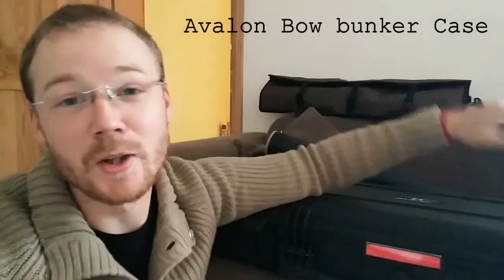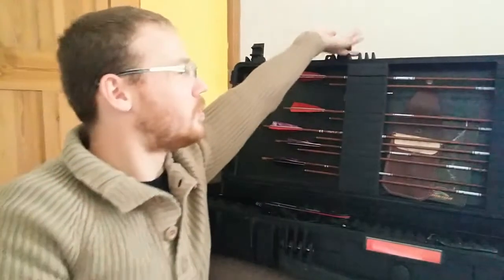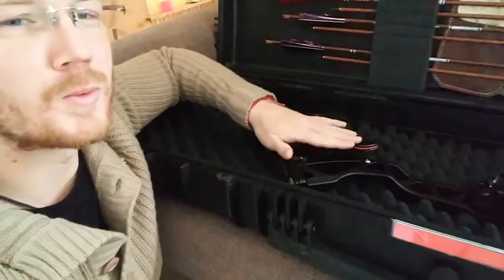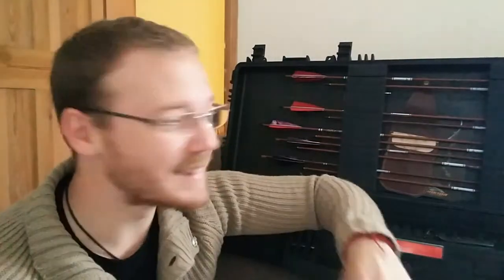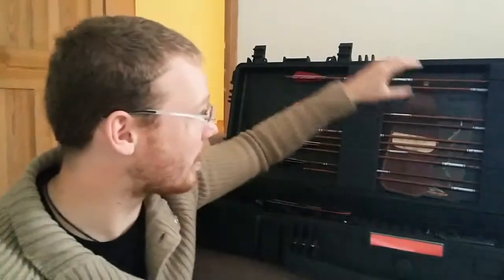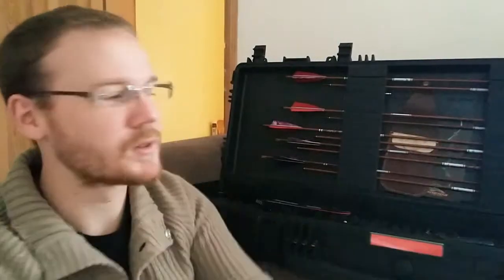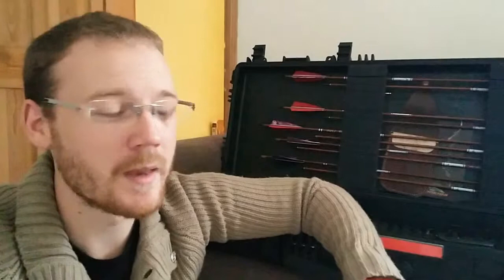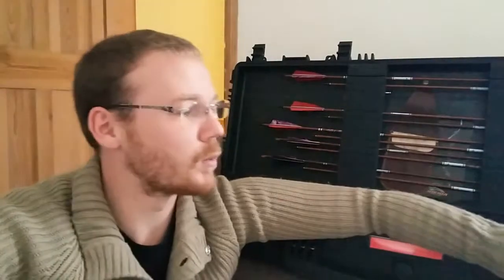Avalon bow bunker case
Really tough case.
Here is the link to Merlin where I got the case from.
£130 Plus post
Or buy mine as it's justnot sutable for me
£90 plus post